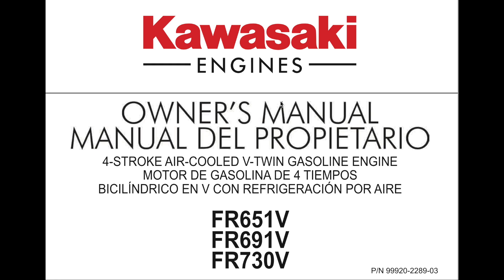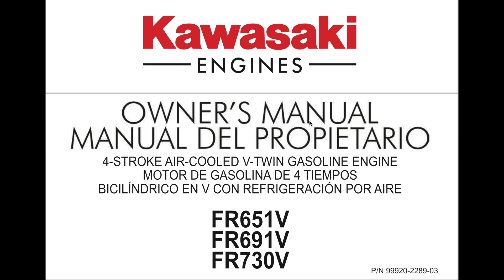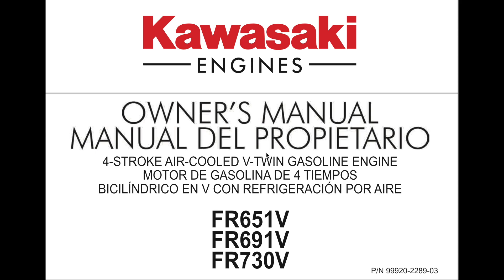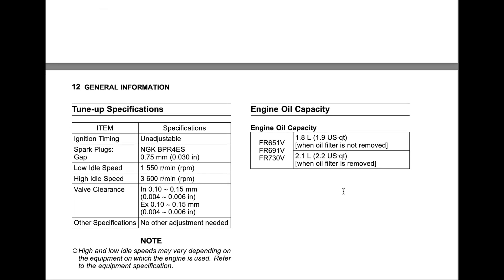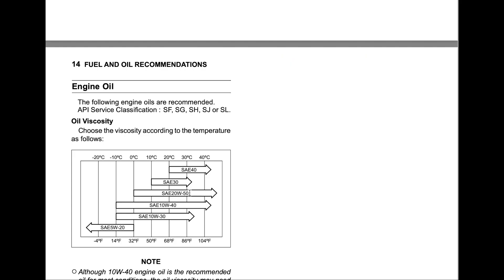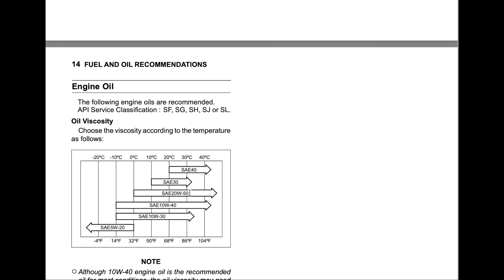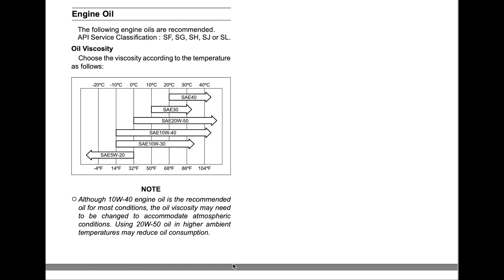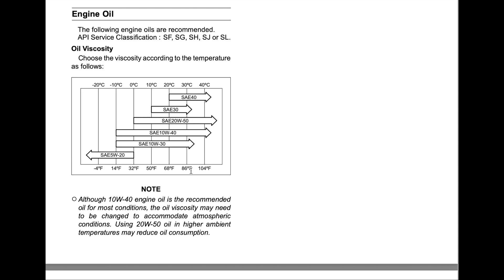Kawasaki engine and what viscosity to use in FR651V, FR691V, FR730V. Kawasaki motor oil